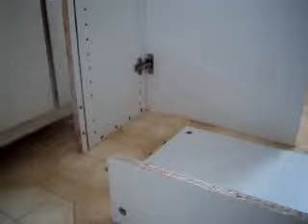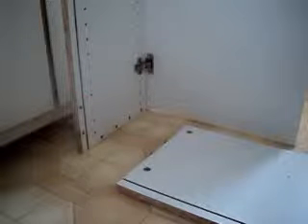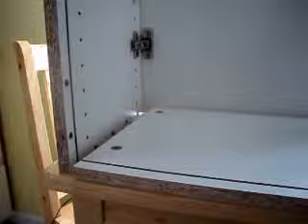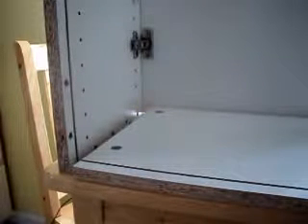bargin cupboard re assembley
needed a cupboard but was to cheep to buy one at full price so i found one around my price range